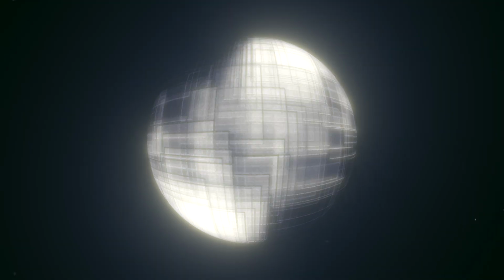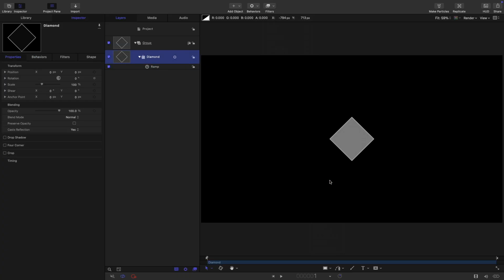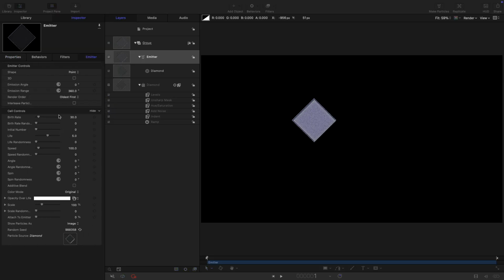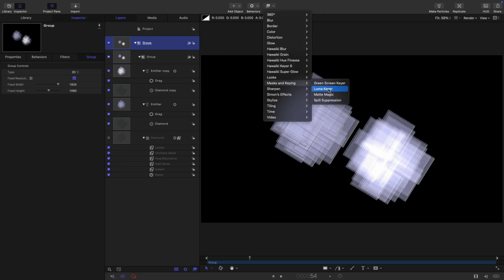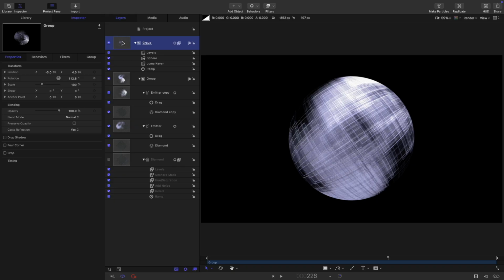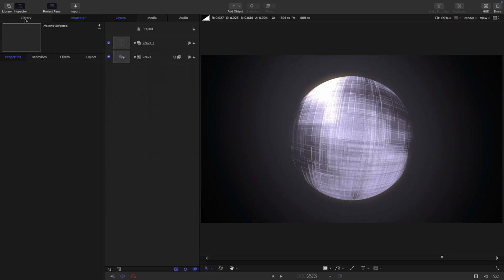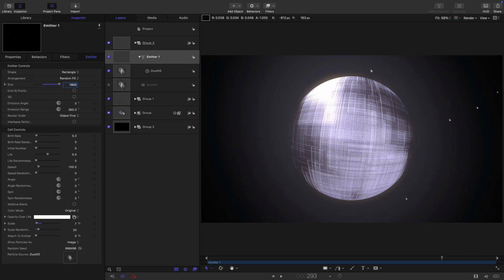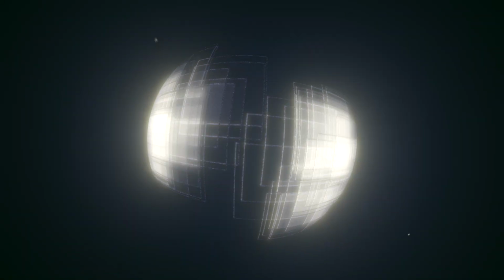Squaring the Circle in Apple Motion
Another unusual combination of filters and effects to create something with its own unique magic.